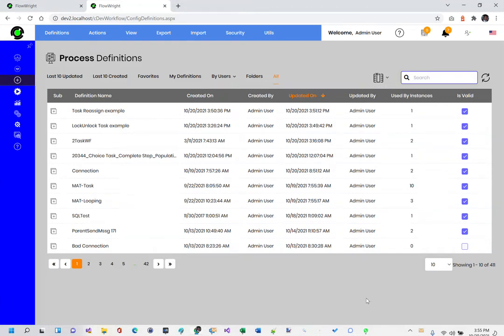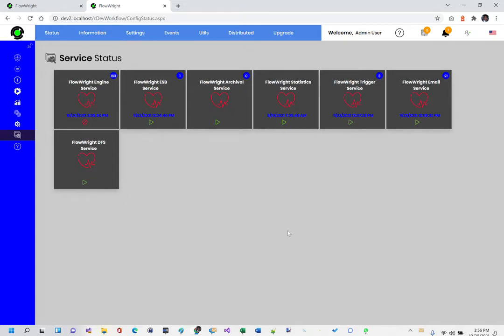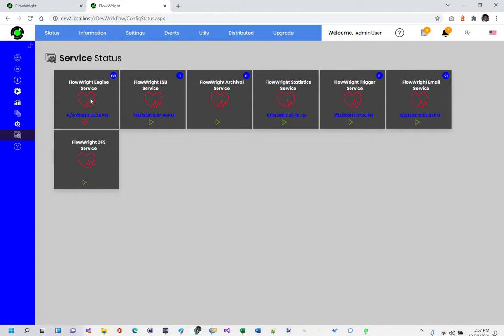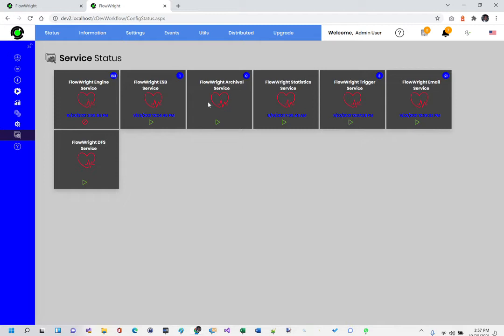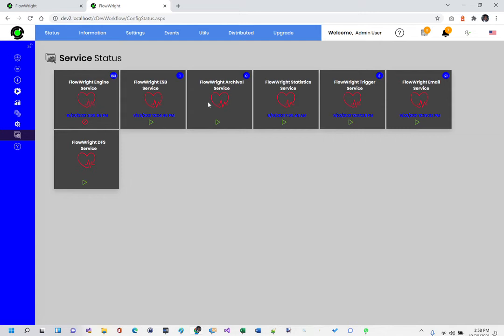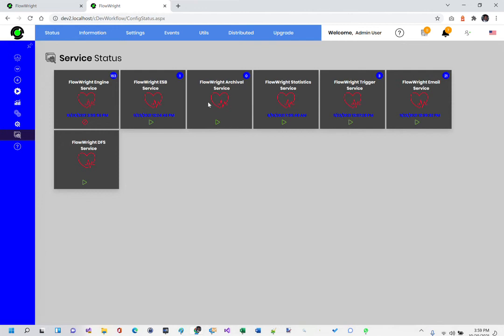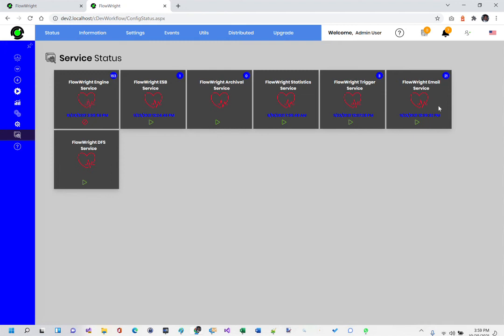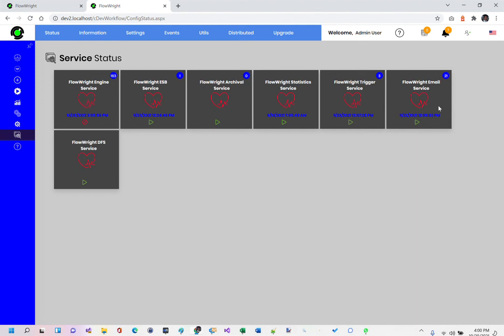Overview of FlowWright engine services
Overview of FlowWright engine services and their function.